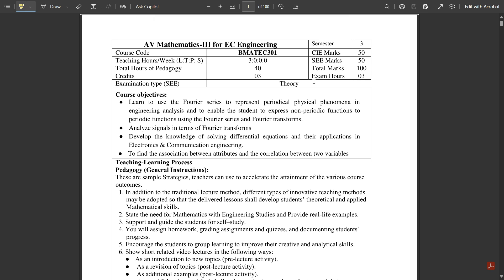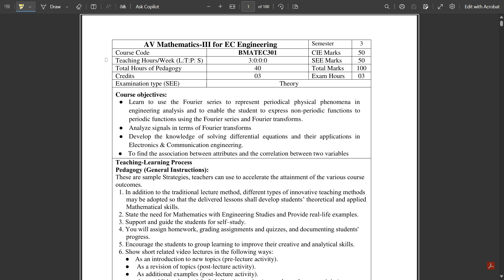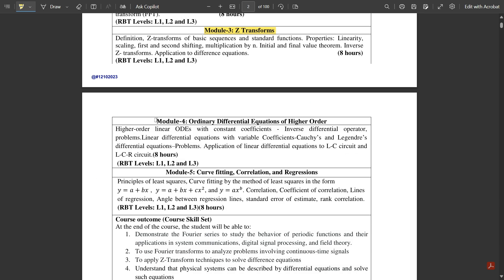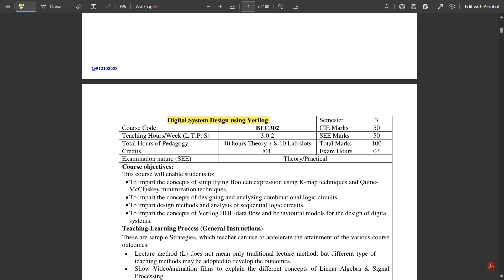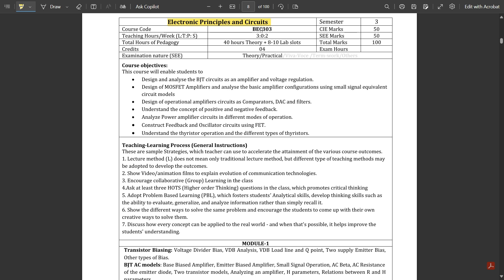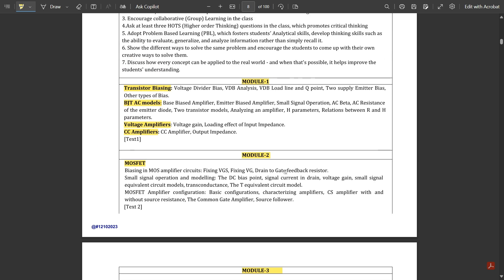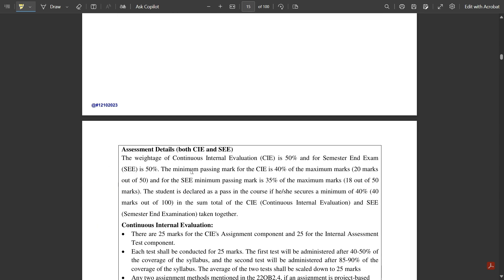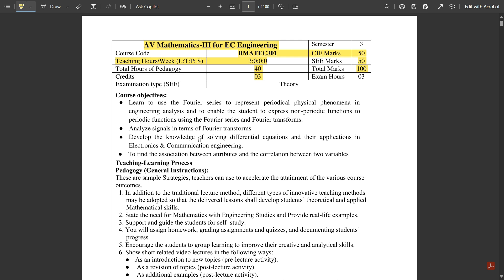3rd Sem Syllabus and Scheme Discussed In Detail ECE 2022 Scheme VTU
6th Sem Syllabus and Scheme Discussed In Detail ECE 2022 Scheme VTU

Time stamps:
00:00-Intro
00:50-AV Mathematics (BMATEC301)
05:02-Digital System Design using Verilog (BEC302)
07:36-Electronic Principles and Circuits (BCE303)
08:52-Network Analysis (BEC304)
11:35-Professional Elective & Open Elective